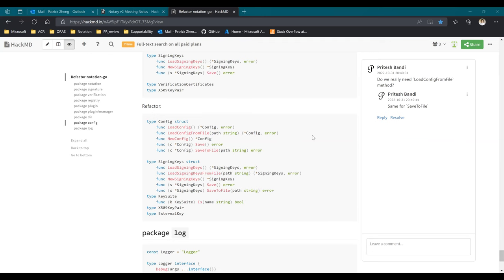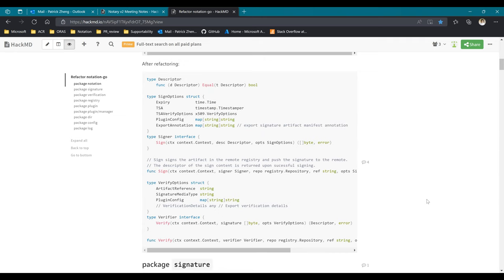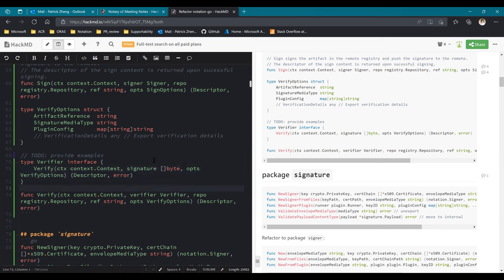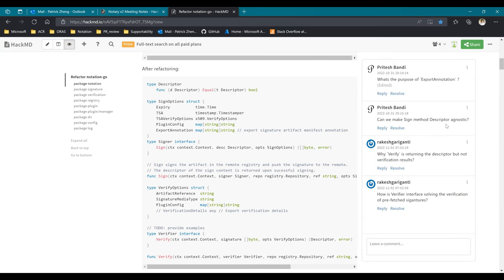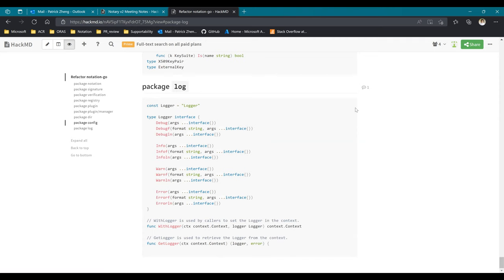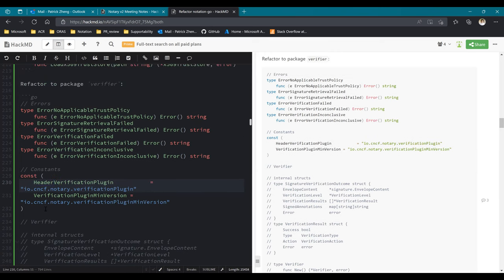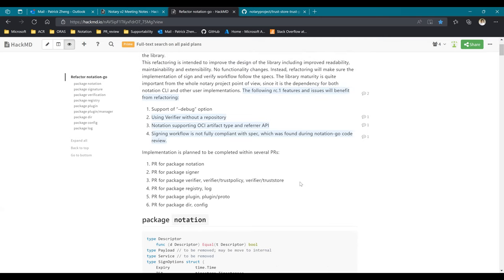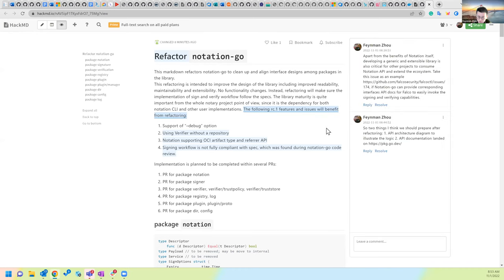CNCF Notary Project Meeting 2022 10 31